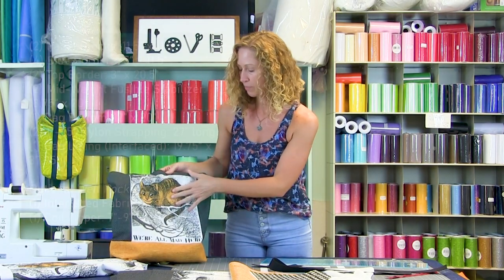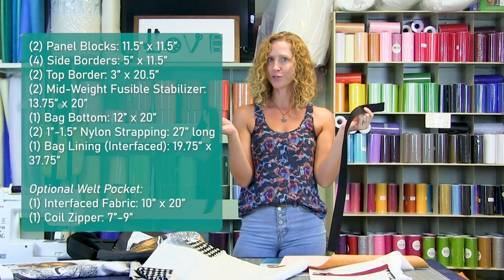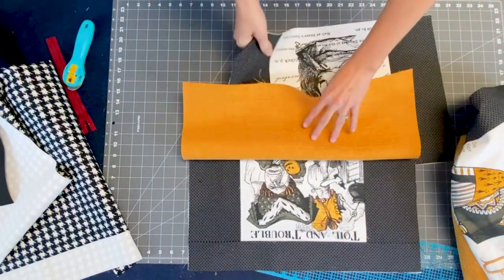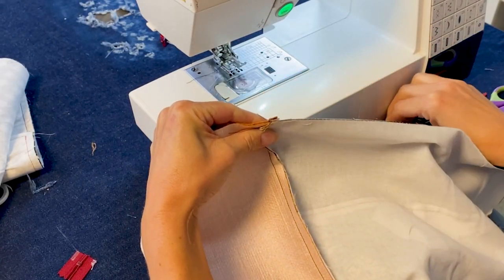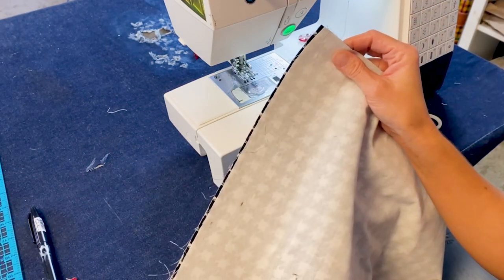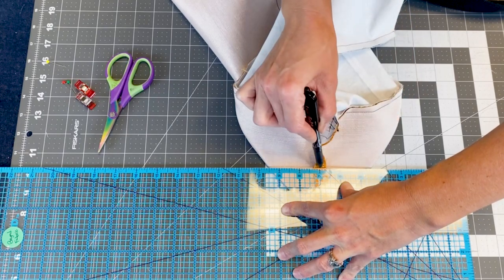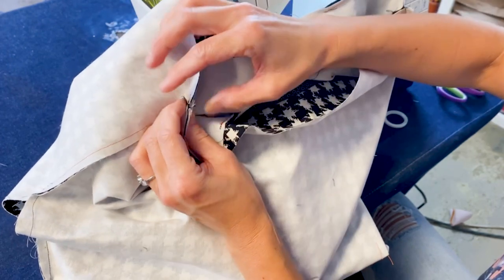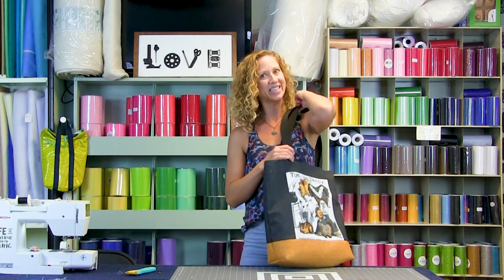Easy Market/Tote Bag Featuring a Panel Block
Make It Monday for September 25, 2023
In this video, Sara will be showing you how to make a fully lined market/tote bag featuring a panel block.  The project is part of a series exploring options for panels.